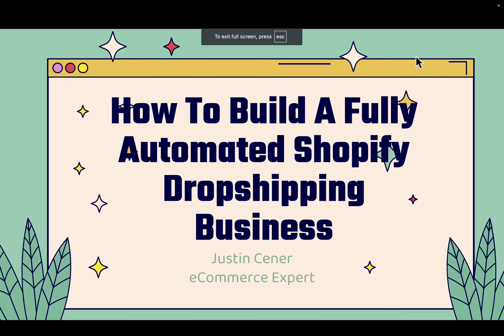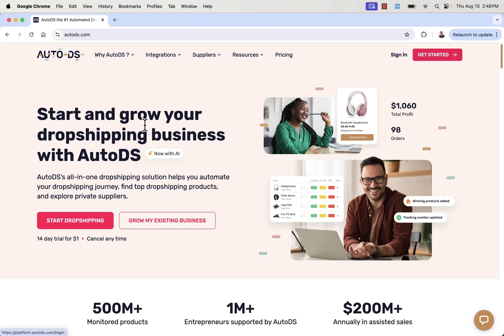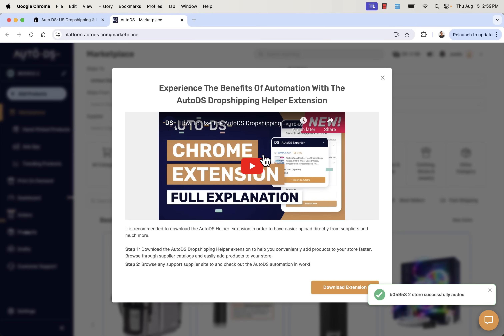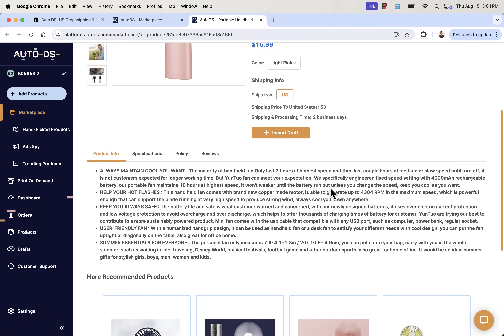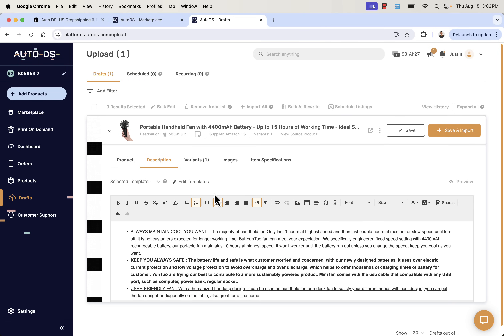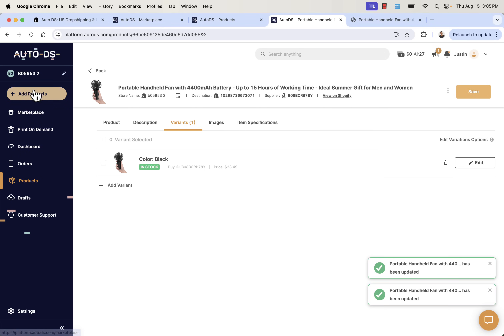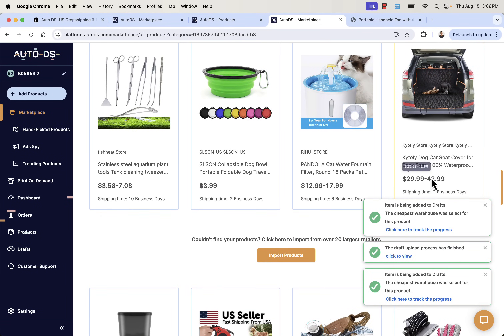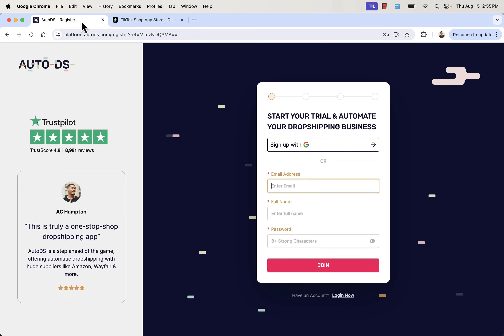How To Build A Fully Automated Shopify Dropshipping Business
-- Dropshipping is an incredible no-inventory business model for Shopify.

You can sell millions of products without ever touching them.

A popular strategy is to use AutoDS to build a fully automated, massive Shopify Store with dropship products, print on demand products, high end product research, and so much more!

AutoDS is so incredibly powerful - it's an all-in-one dropshipping platform.

If you want to do dropshipping right, you NEED to be using AutoDS.